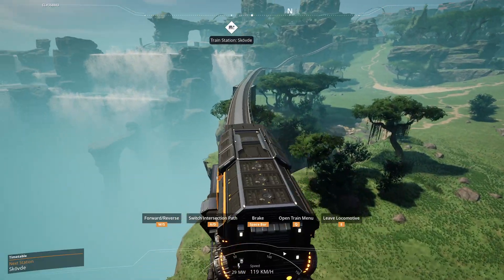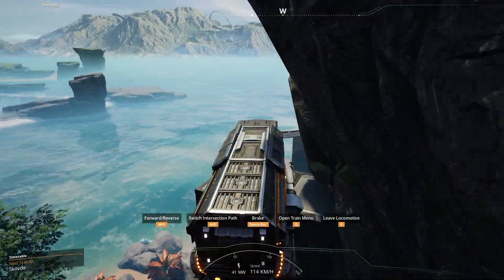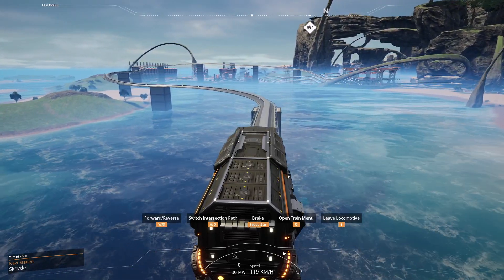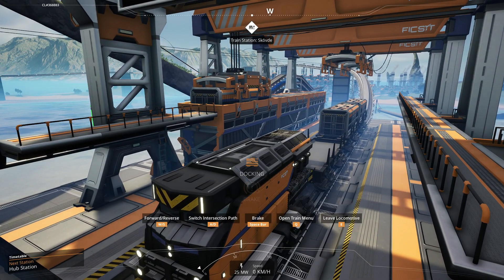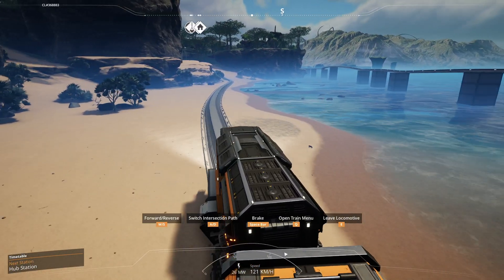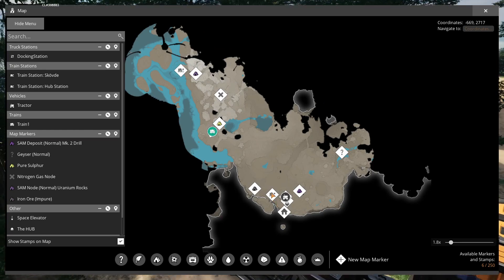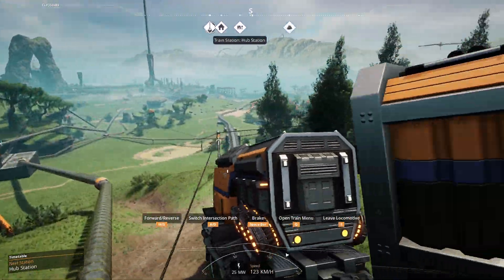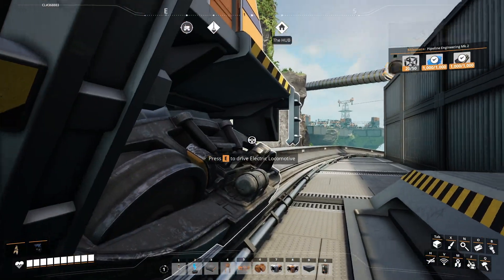Satisfactory - Let's Ride A Train!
Trains in Satisfactory are discussed, my first attempt at building a train line is shown.